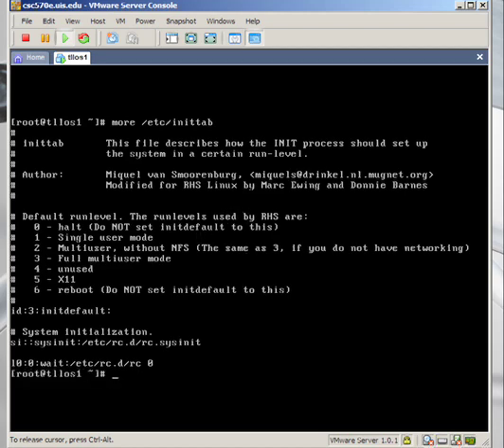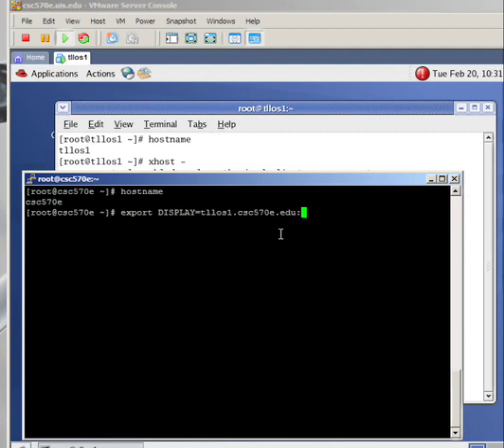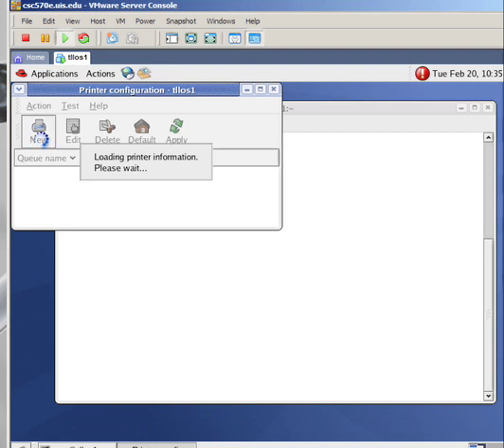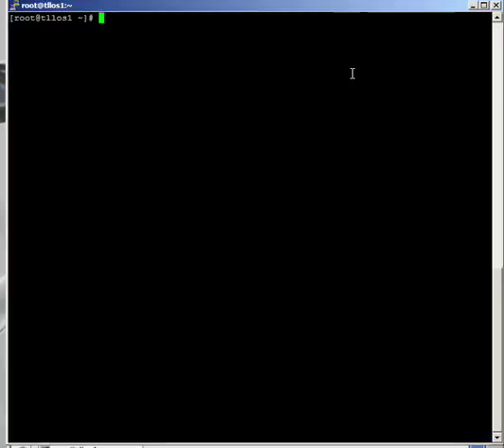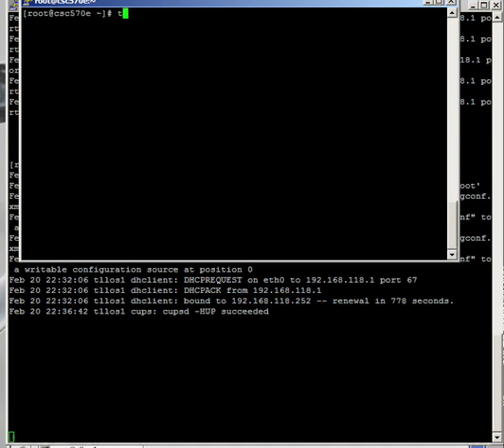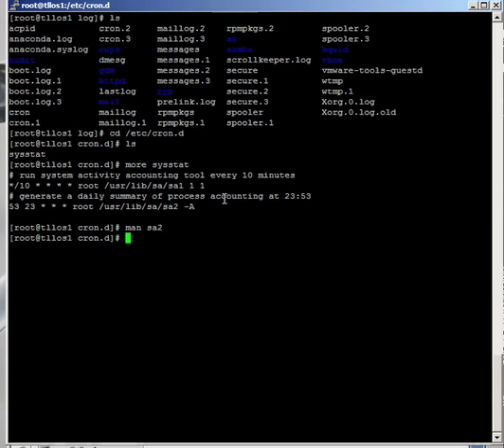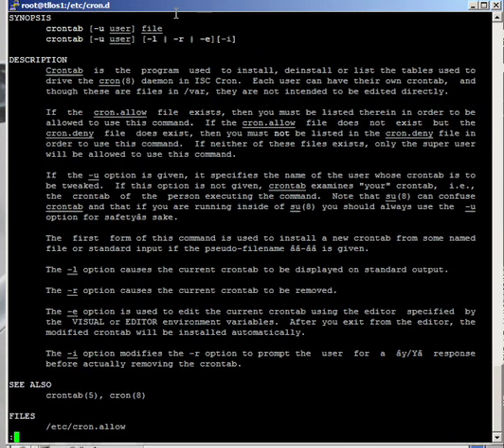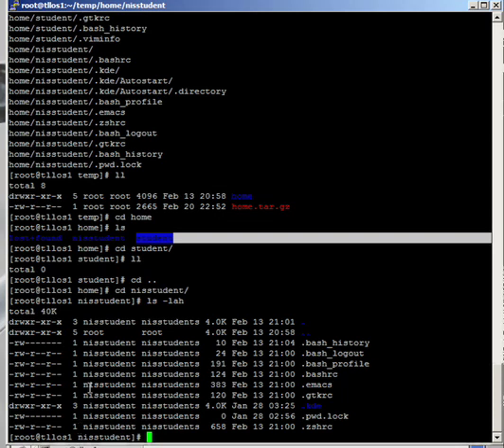Linux xwindows system printing